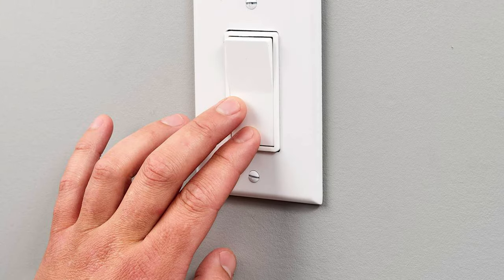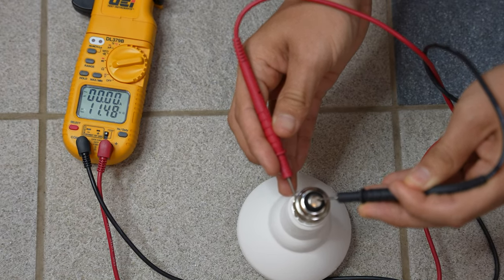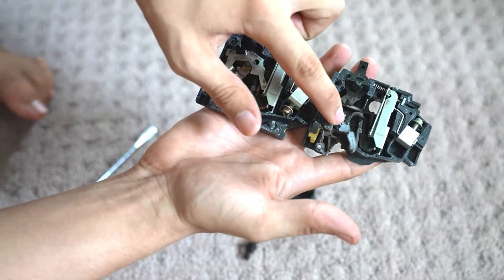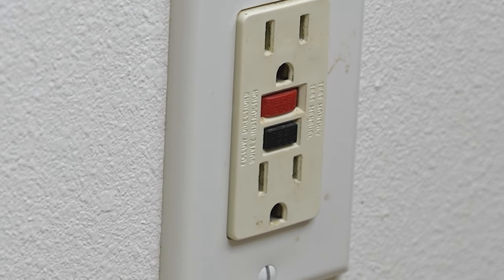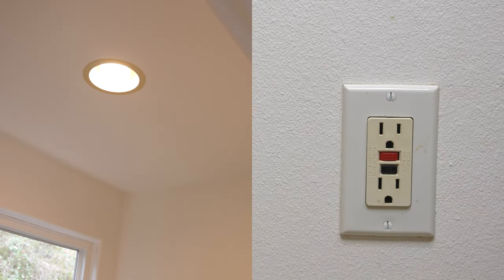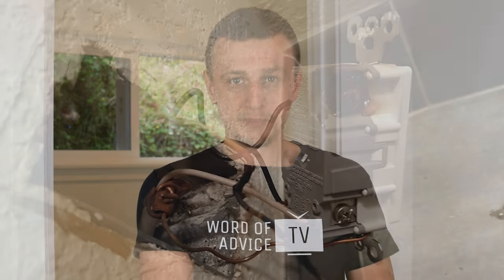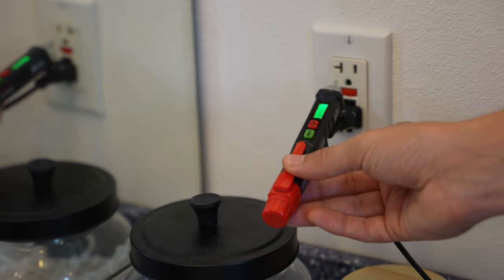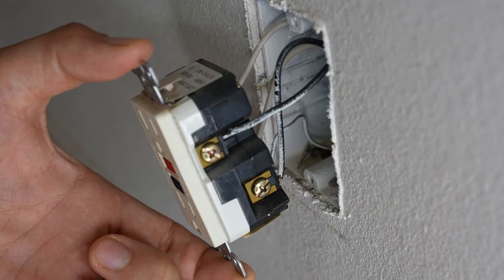Power Outlet Not Working - Easy Fix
If a power outlet or light switch in your house randomly stopped working, there are a few things you can check before calling out an electrician to see why your power stopped working. I go over how to check and reset a circuit breaker, how to check and reset a GFCI outlet, and to look for visible defects on bad outlets. Luckily for most people this turns out to be an easy fix.